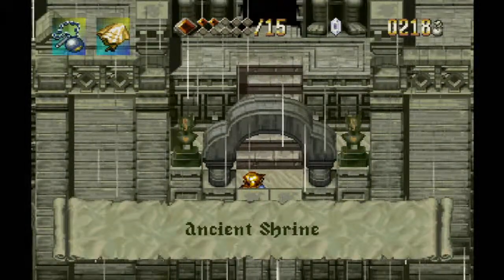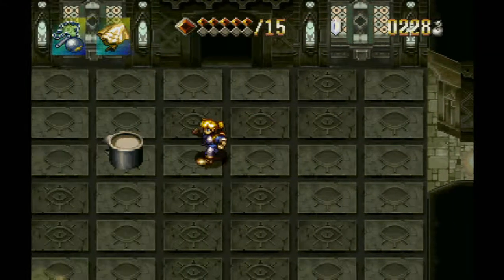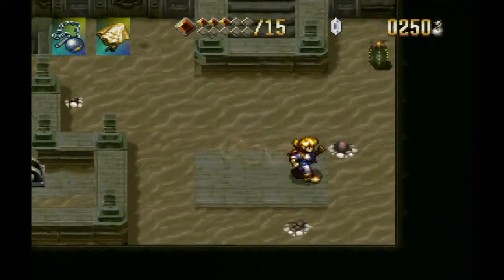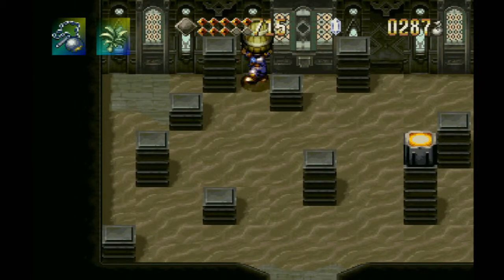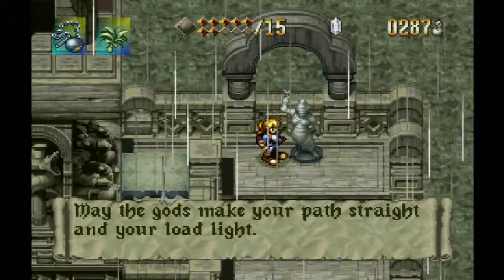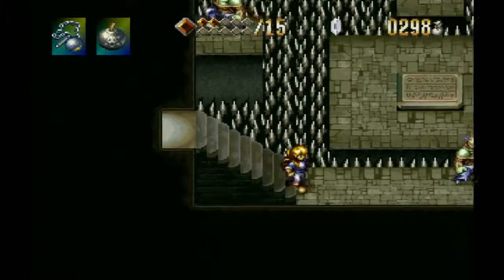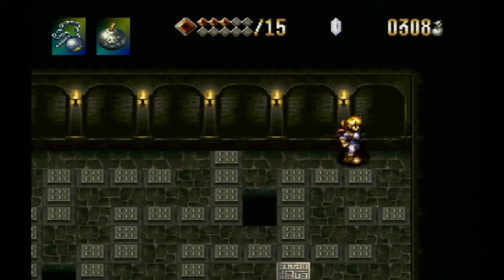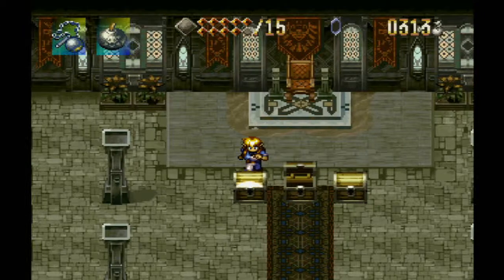Let's Play Alundra! Part 13: A Shrining Beacon in the Sandstorm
(man, that's a stretch)

Having blundered through the Despair Desert, we find ourselves at the Ancient Shrine, where zombie-mummy pirate... things are meandering about, uniquely-shaped boulders and panels litter the paths, and the sand's been tracked bloody everywhere. What lies at the end of the path...?

(also, I used a new recording method - criticisms and opinions are well-appreciated!)